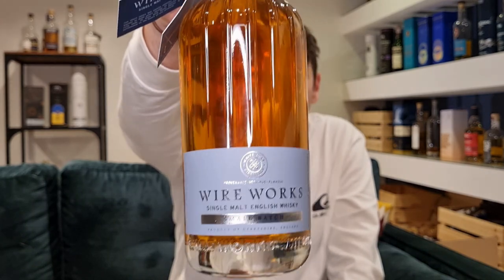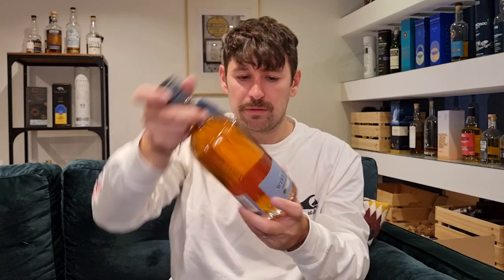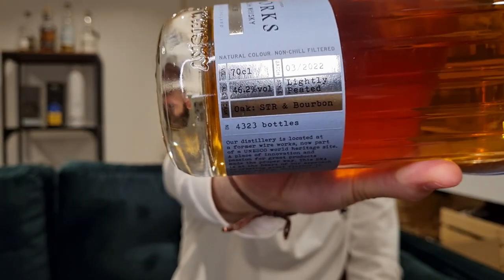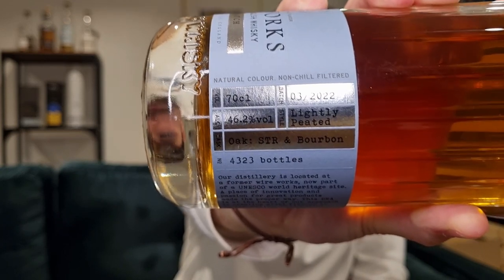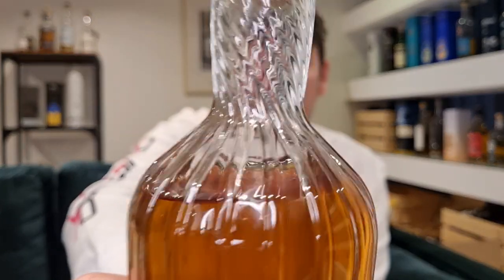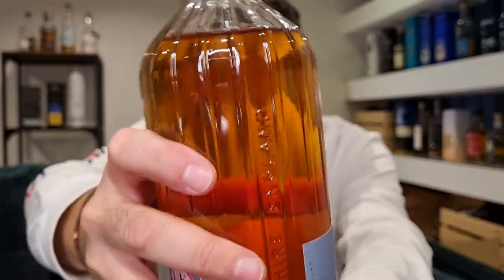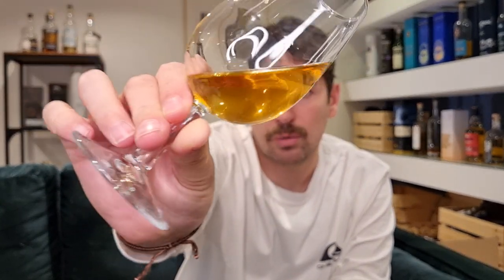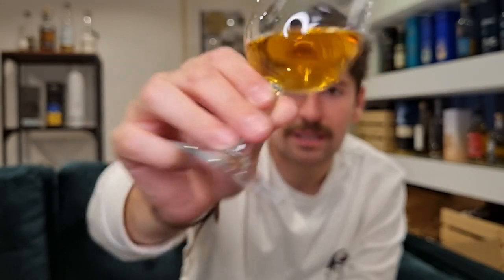Malt Box Whisky Review 192 - Wire Works Small Batch